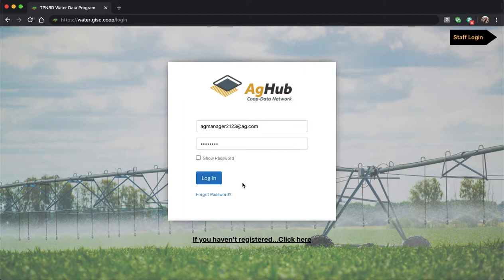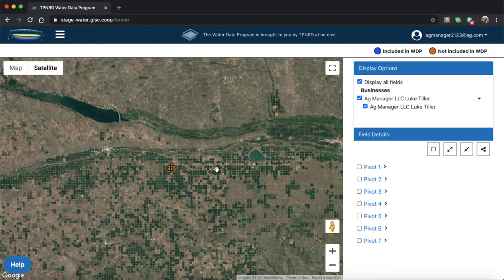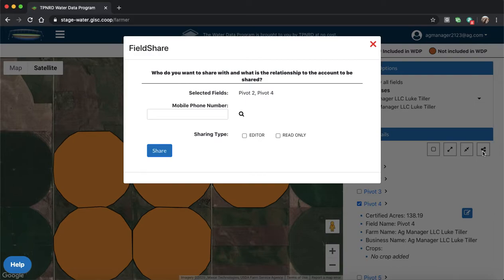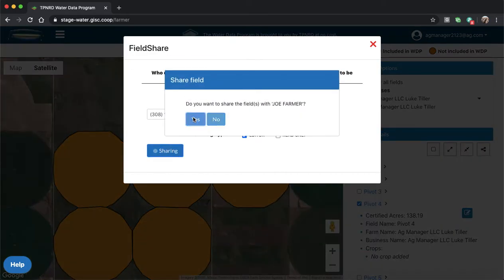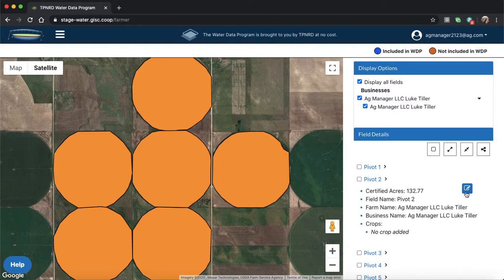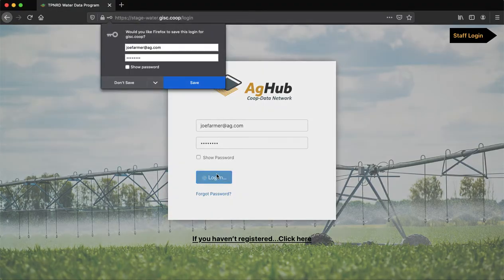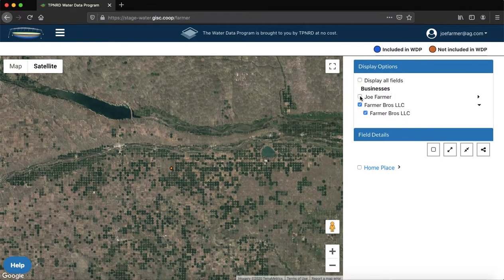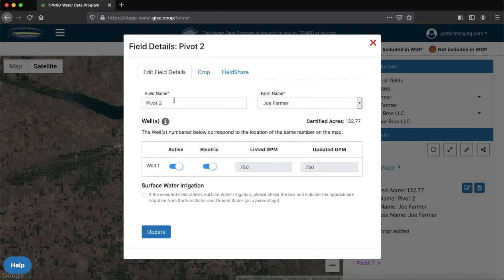Sharing Fields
This video walks-through how to share fields with another account.